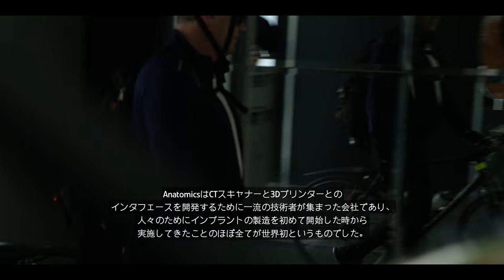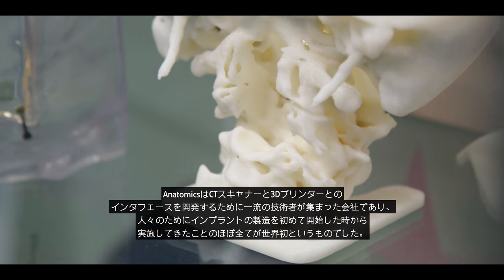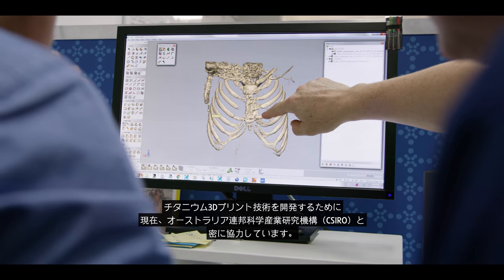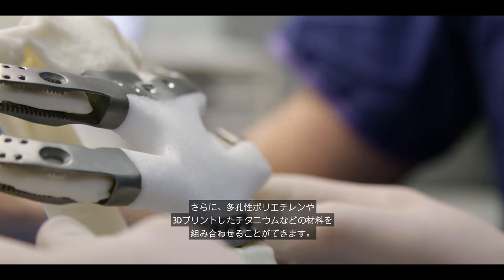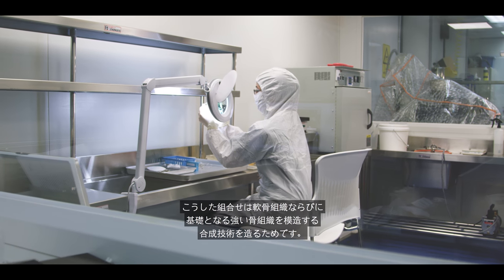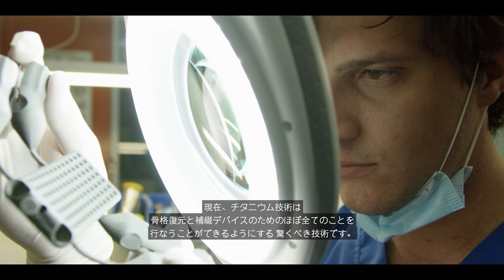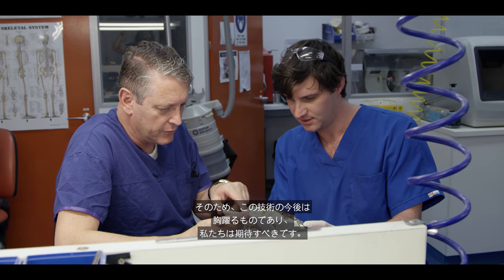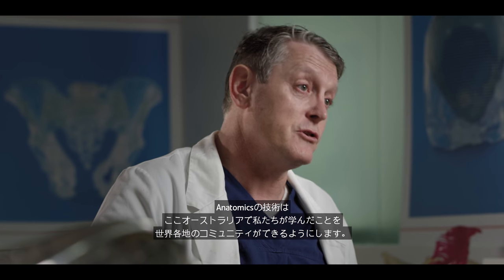Anatomics－先端製造技術におけるオーストラリアのイノベーション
アナトミックス社は世界で初めてCTと３Dプリンターを結ぶインターフェースを開発し、それにより個々の患者専用の医療器具を製造することを可能にした企業です。